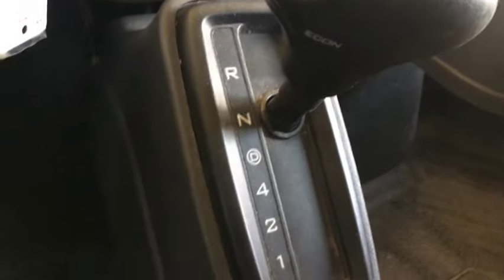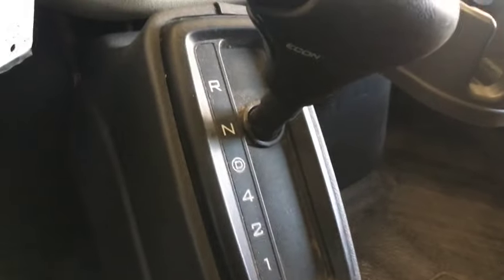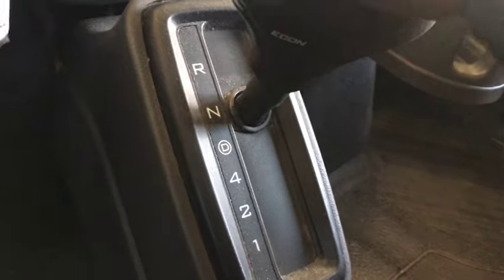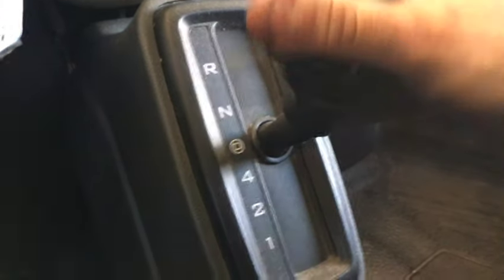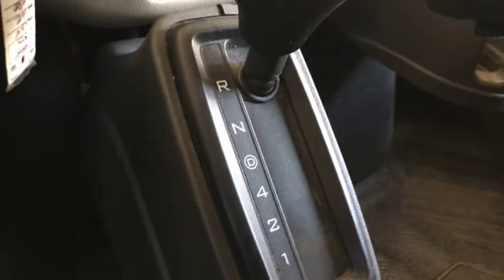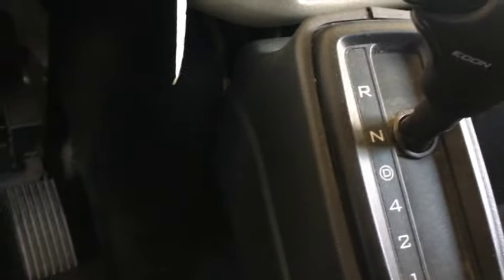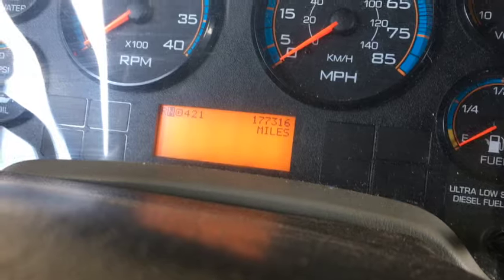Allison transmission- Reset transmission light, International Truck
Reset your check trans, or trans filter message on a international truck with this procedure.